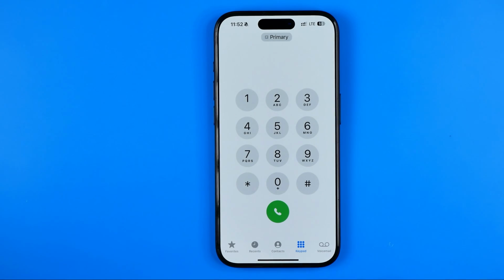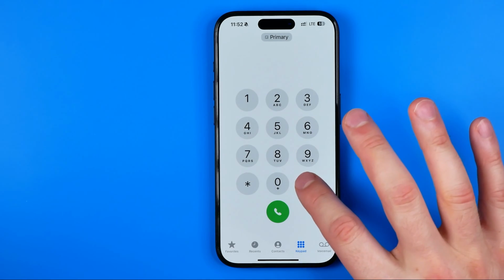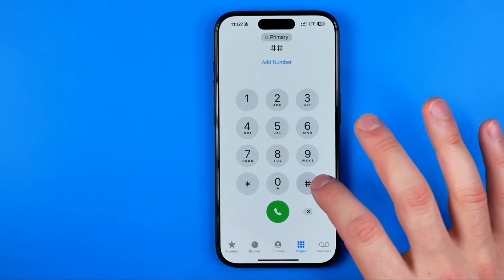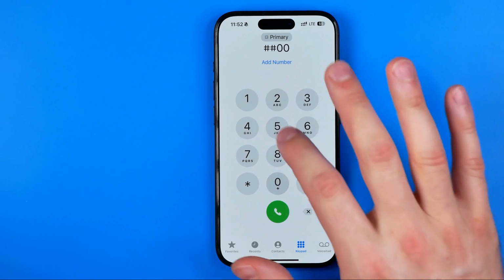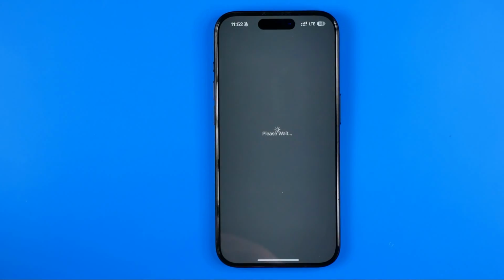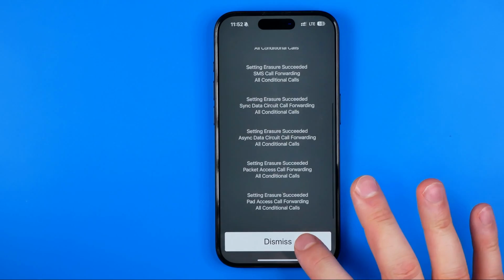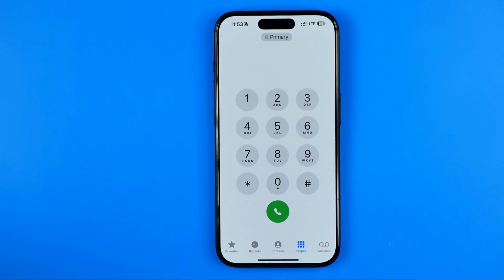How to Turn Off Voicemail on iPhone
Here's how to turn off voicemail on iphone! In this video I will show you how to disable voicemail on iphone. Be sure to watch the video to the very end. You will learn how to deactivate voicemail on iphone. That's easy and simple to do!